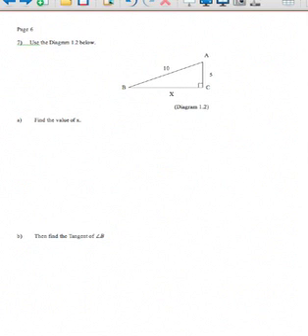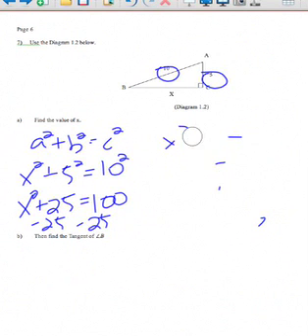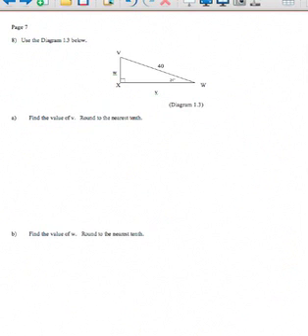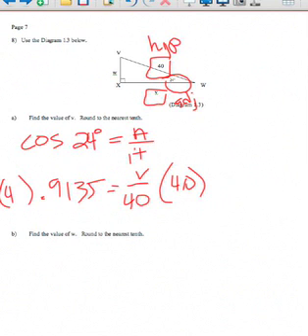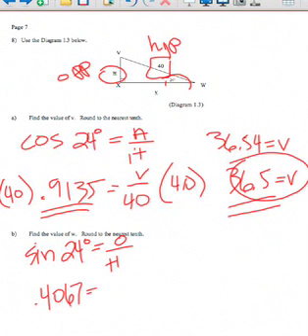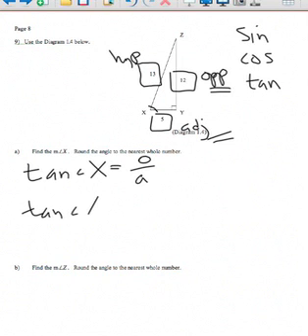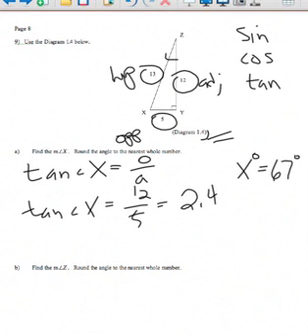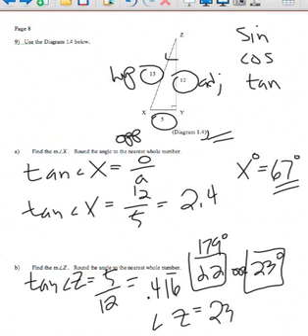Ch10PT3 iPhone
Chapter 10 Practice Test (Part 3)